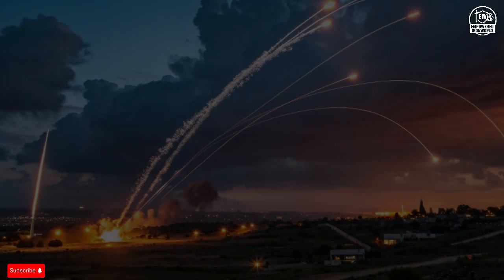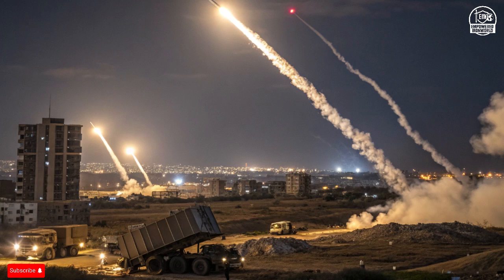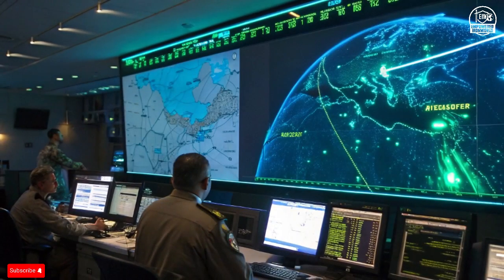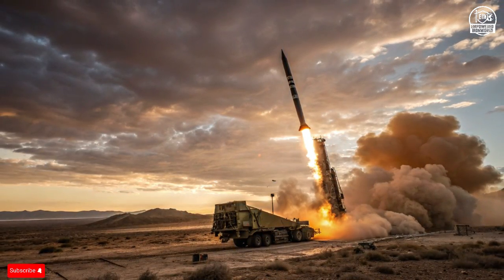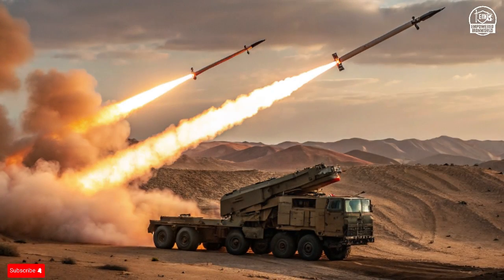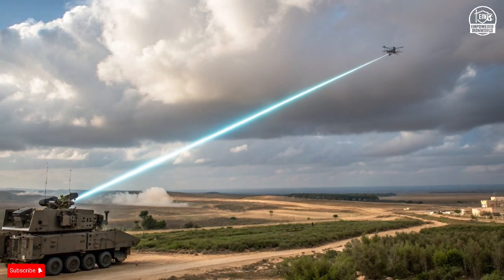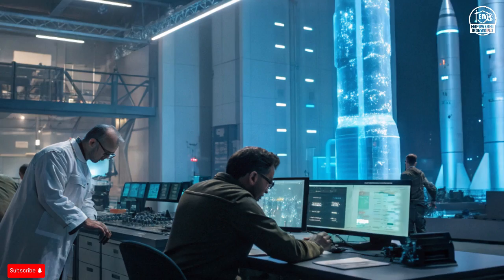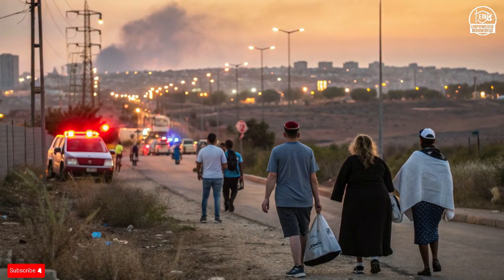“Inside Israel’s Secret Missile Shield Beyond Arrow-3 Explained!”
Discover the secrets behind Israel’s advanced missile defense systems! In this video, we go beyond the Arrow-3 to uncover the next-generation technology protecting Israel from aerial threats. From Iron Dome to David’s Sling and new laser-based interceptors, learn how Israel is preparing for future warfare with cutting-edge innovation.
🔍 How does the Arrow-3 work? What comes after it? Get a complete breakdown with visuals, expert analysis, and real-world scenarios.